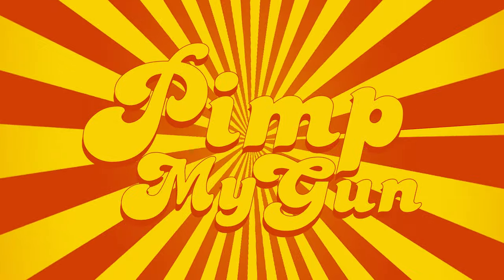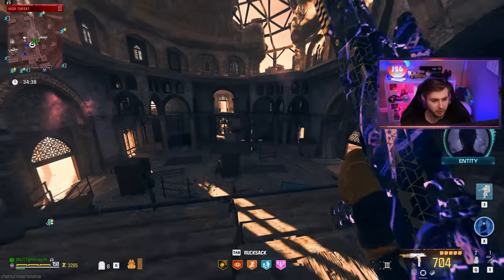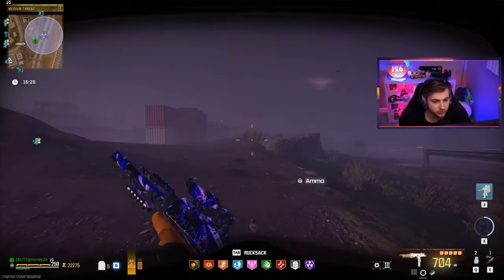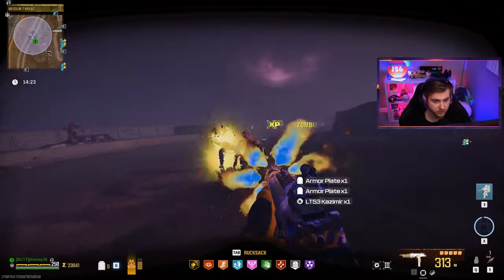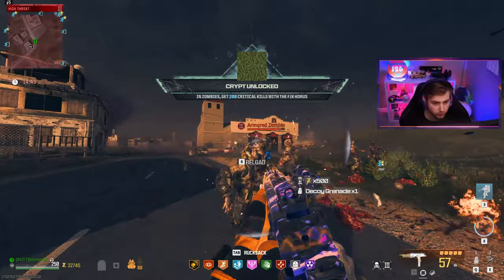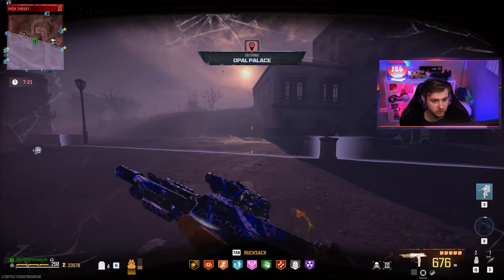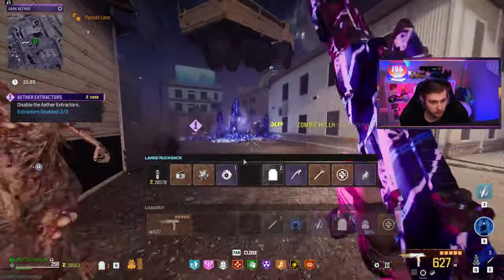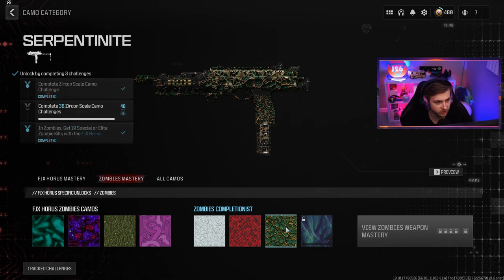FJX Horus MELTS in Tier 3 (Modern Warfare 3 Zombies)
On this episode of Pimp my Gun we try out the New FJX Horus with mag of holding and it TEARS through zombies like its nothing.

✅LINKS✅
👕MERCH 👕

Main Monitor
2nd Monitor
Monitor Stand